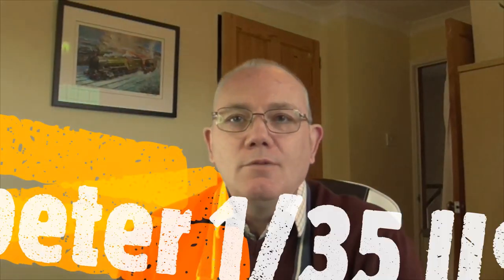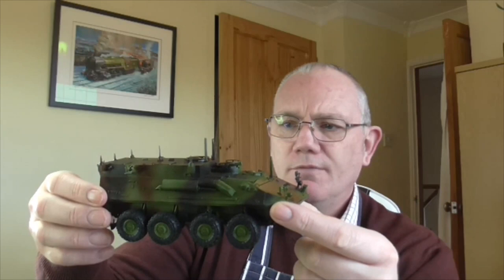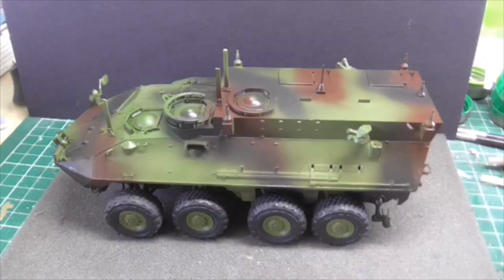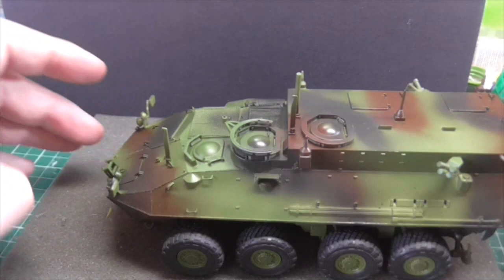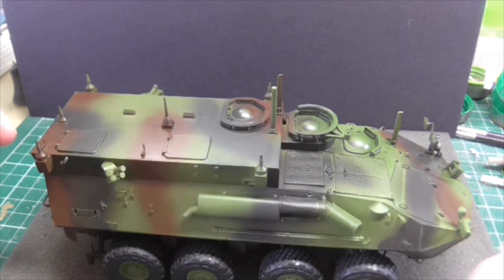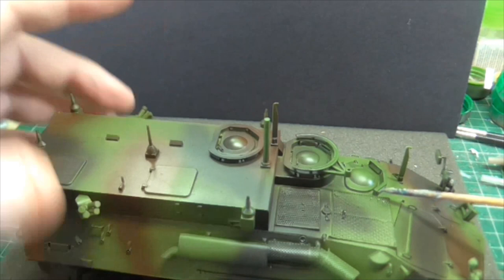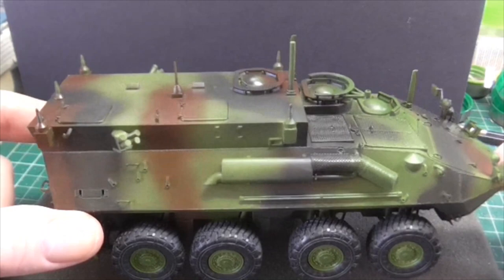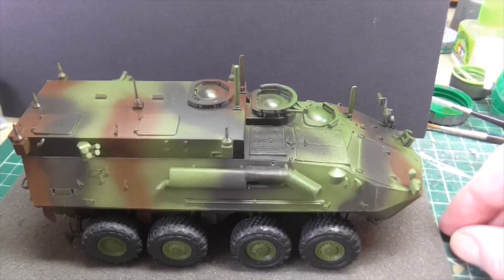1/35 Trumpeter USMC LAV C2 (Vlog 3)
Hi all,

Here's the next episode of the 1/35 USMC LAV C2 command variant by Trumpeter . All the body has its paint and I try on the wheels and they sit flat ! Thanks for looking.
Regards Gav.